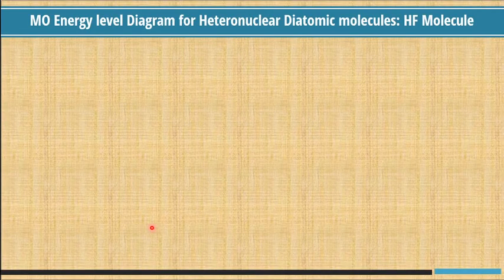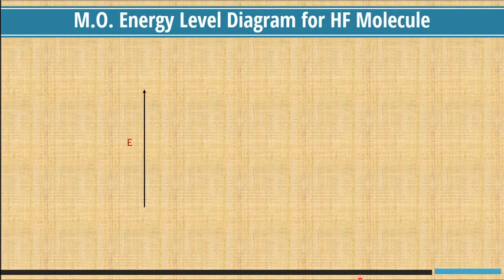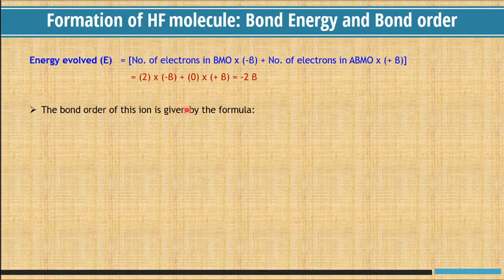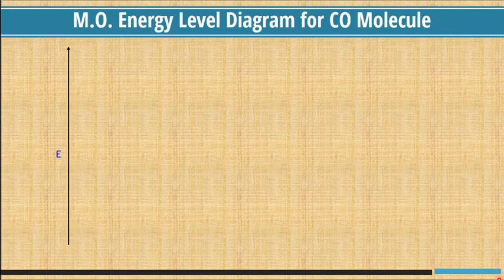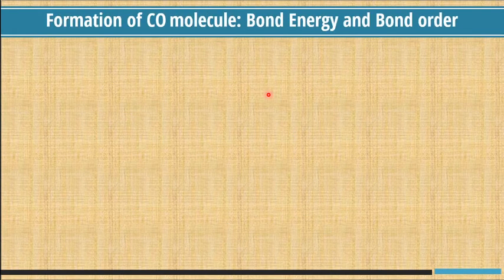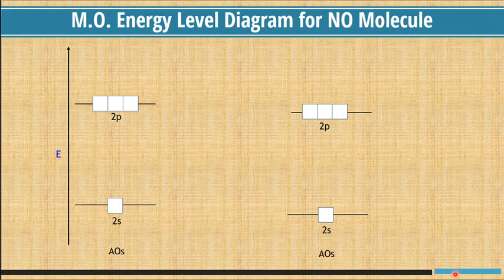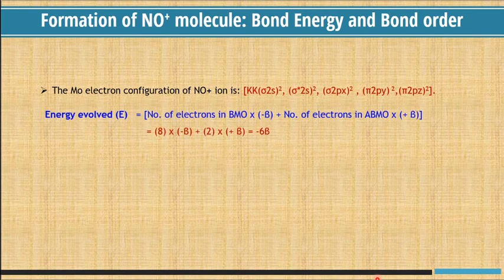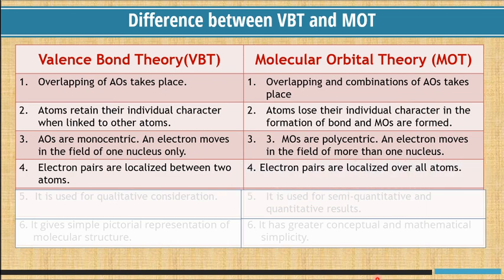Molecular orbital theory Part 9